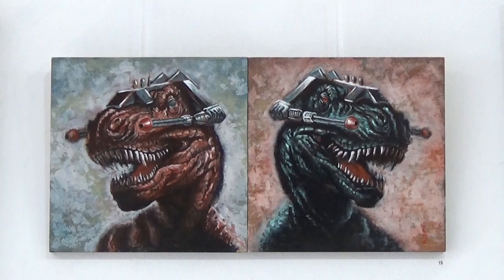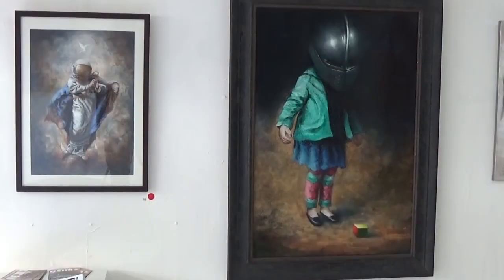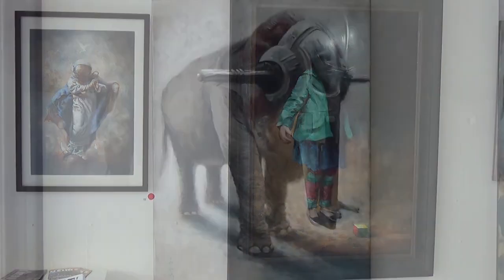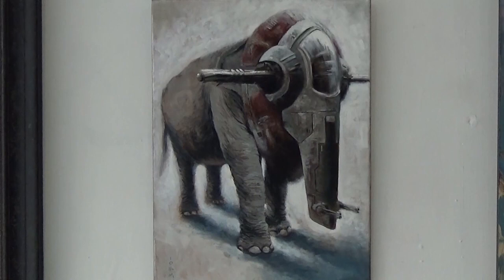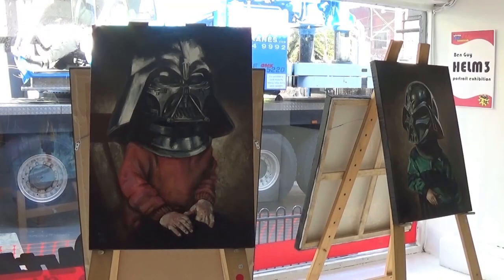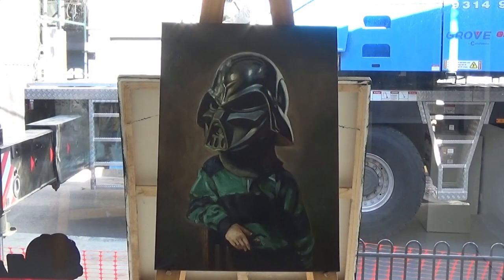Mike talks with Ben Guy at ArtBoy Gallery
Mike chats with Ben about his paintings and his inspirations behind them at ArtBoy Gallery in Prahran